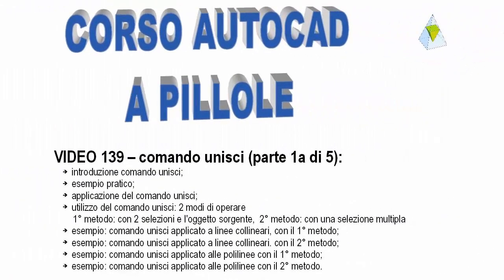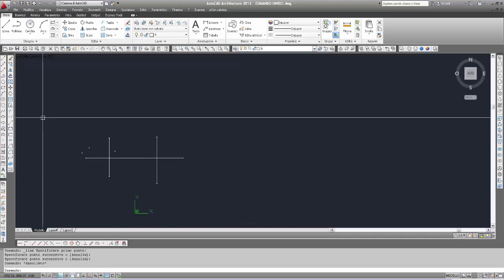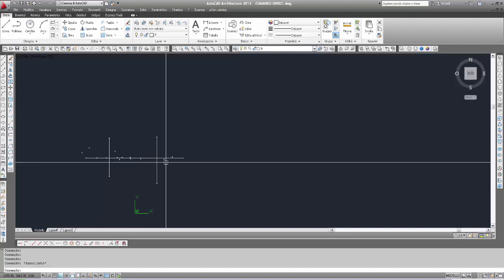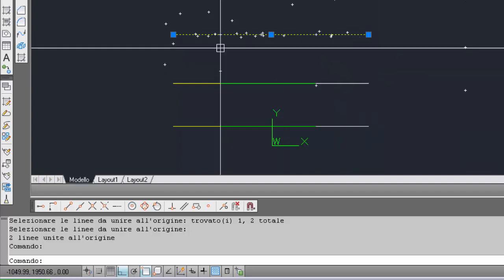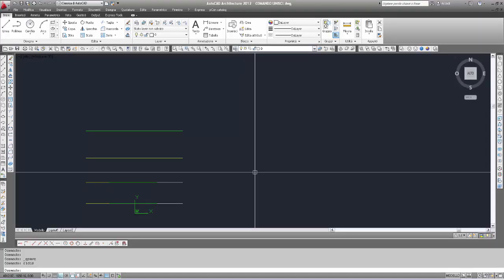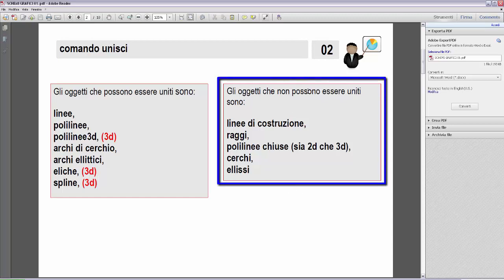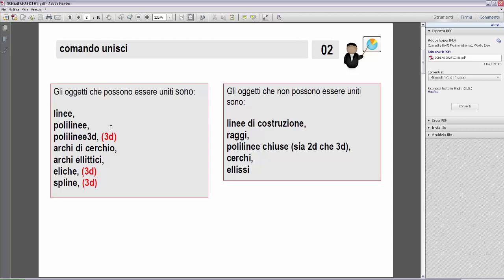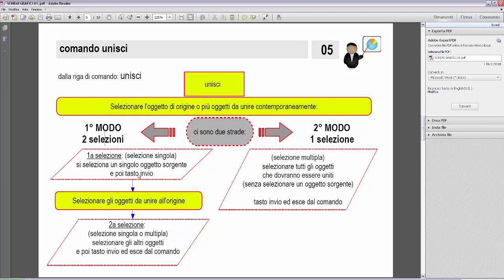AutoCAD a pillole - 139 - comando unisci (parte 1a di 5)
- introduzione comando unisci;
- esempio pratico;
- applicazione del comando unisci;
- utilizzo del comando unisci: 2 modi di operare:
   - 1° metodo: con 2 selezioni e l'oggetto sorgente;
   - 2° metodo: con una selezione multipla;
- esempio: comando unisci applicato a linee collineari, con il
  1°  metodo;
  2° metodo;
- esempio: comando unisci applicato alle polilinee, con il 1° metodo;
- esempio: comando unisci applicato alle polilinee, con il 2° metodo.